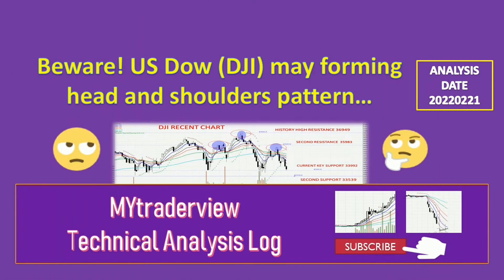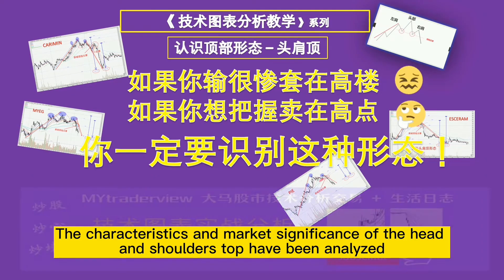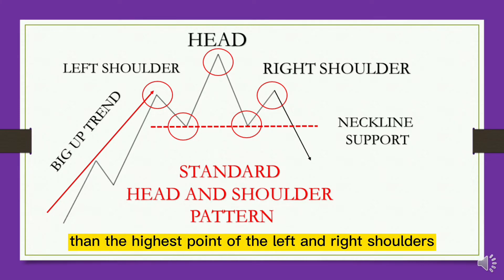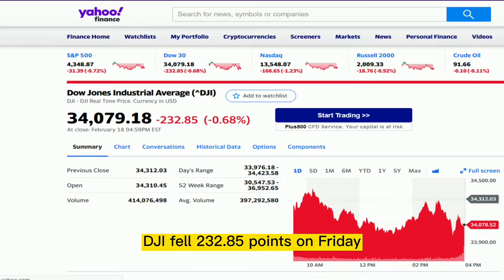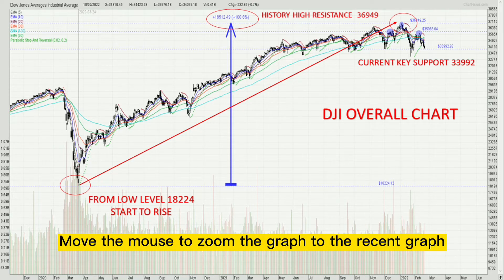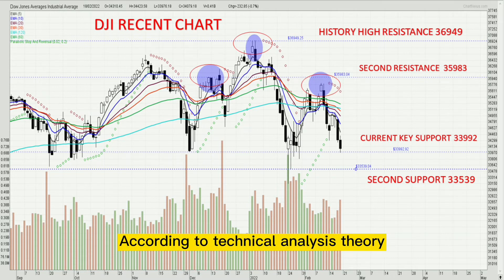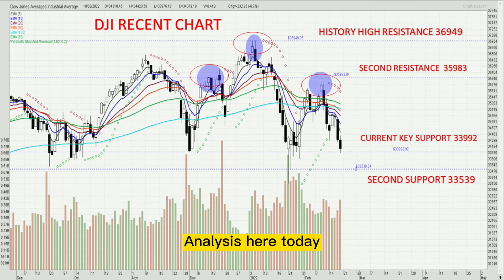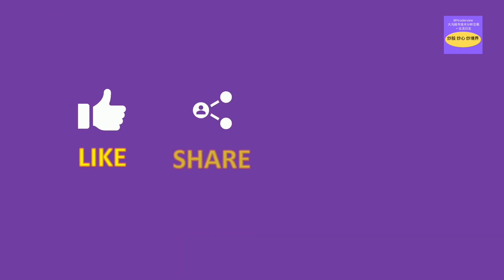Beware! US Dow ( DJI ) may forming head and shoulders pattern… #20220221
DJI head and shoulders pattern # Dow Jones Industrial Average Index

This video will analyze the latest trend of the US Dow Jones Industrial Average Index. The ups and downs of the US stock market have a significant impact on the world stock market.

At present, there is a head-and-shoulders pattern on the DJI chart. If it falls below the key support neckline, it will be bad. . . The head-and-shoulders pattern is one of the head patterns of technical charting. Once formed, it is necessary to pay close attention to the development and evolution of the market outlook.

MYtraderview  stock market technical analysis trading + life log The theme focuses on stock technical analysis (chart) research, trading strategy discussion, individual stock trends, patterns, price and volume time and space, support and resistance range analysis, technical teaching, experience talk, etc.